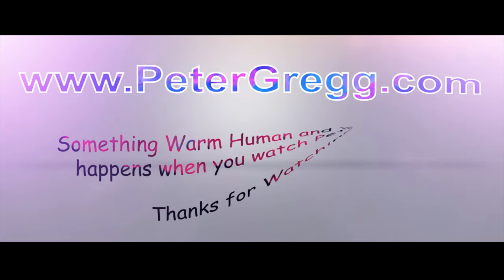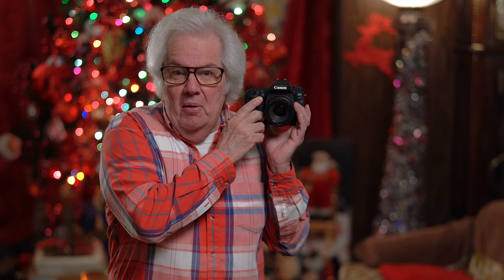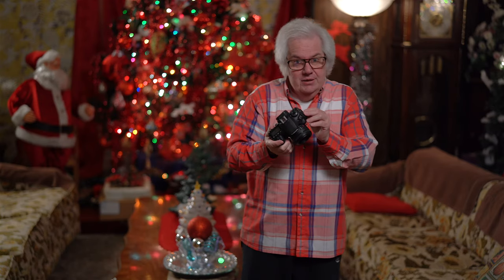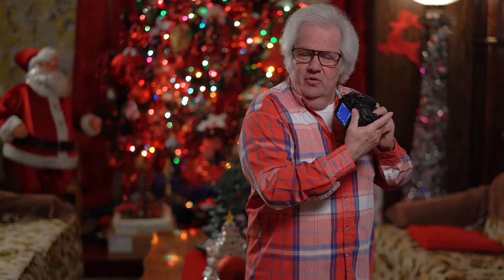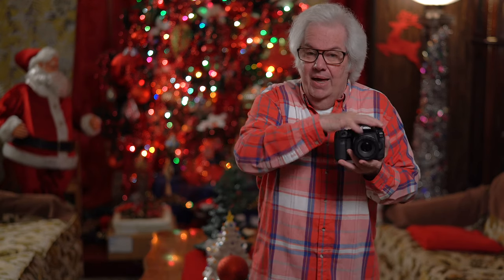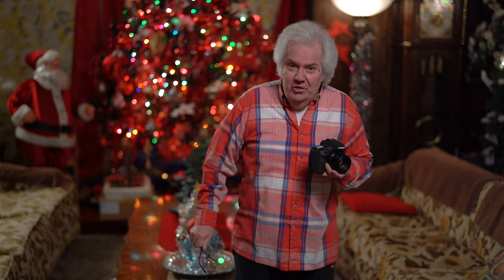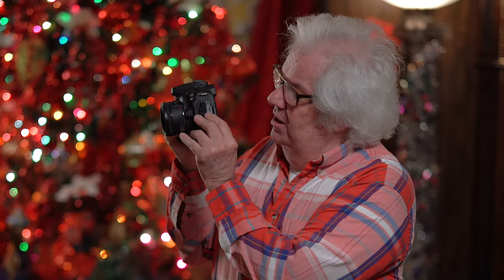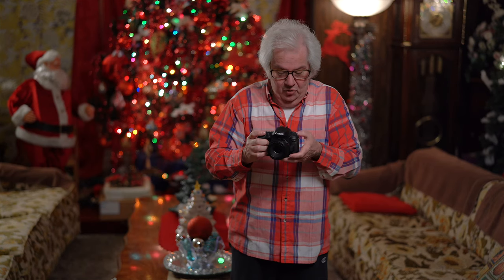Canon 90D Has A 24p Bug - Or We Got A Kick In The Pants?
Canon 90D 24p - is there a bug, or is Canon reducing usability again?
Link to 90D at the B&H Photo SuperStore

Guess what the Canon 90D 24p doesn't do?

FREE MERCH - My Right White color balance tool -
Price: FREE +S&H
FREE MERCH - A Better Bounce Card Flash Diffuser SMALL -
Price: FREE +S&H
PETER PERSONAL CALL
Need to speak with me on the phone for help?
Quick call. Need to talk thru a camera purchase or other problem. I can call you and we can do a 15 minute call on the telephone.

To help support my site at no cost to you
use the links below - PLEASE!

LENS: Sony 50mm 1.4 FE at 1.4

WHITE BALANCE: Peter's new Right White color balance tool

RECORDER: Ninja V by Atomos

MY COMPUTER: 2017 27” iMac i7 4.2 GHz  40GB Ram

Filmed in my 24/7/365 Christmas Room with studio lighting.
Sony A7 III settings
4K
24p
ISO 200
1/50 Shutter
1.4 f stop
PP1 (Peter's Settings)
ProRes
Face detection ON and working
1 soft box in front, 1 soft box behind in X pattern.
Bulbs 2700K CRI 93 LED light bulbs.
Used the 2017 i7 4.2Ghz iMac
Final Cut Pro X to edit
4K timeline 23.39
Output to H.264 4K
Uploaded to Youtube.

B&H Photo ($0.00 Tax Collected Outside NY and NJ)
Amazon Photo Goldbox Deal Of The Day

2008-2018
PETER'S JINGLE BELLS
In Living Memory of Jingles
I LOVE AND MISS MY JINGLE BELLS -
Very much a part of my channel  . . .

Mailing Address:
Peter Gregg
1050 W 49th Street Unit 28596